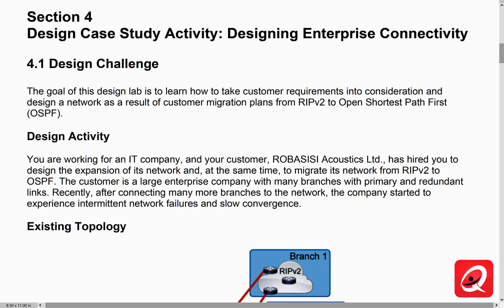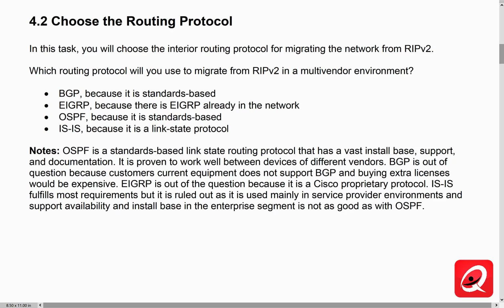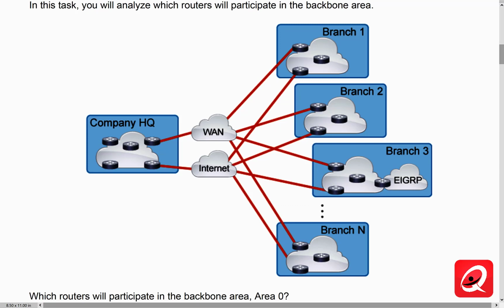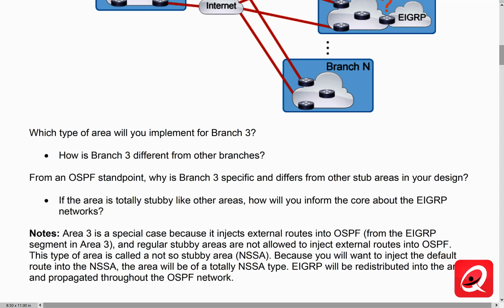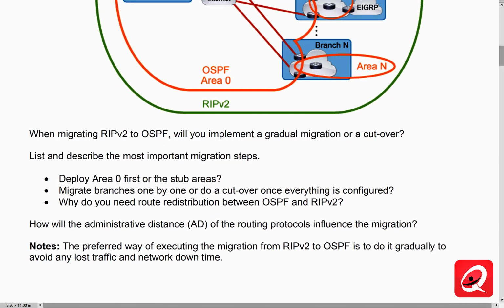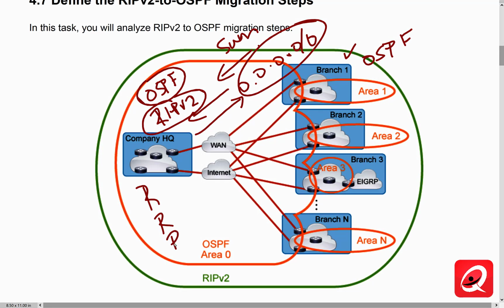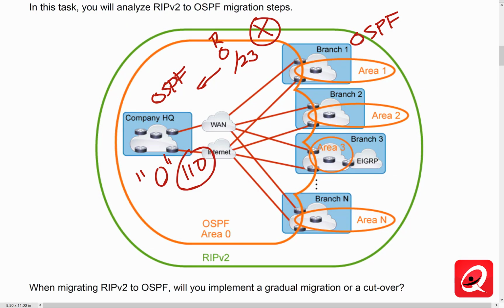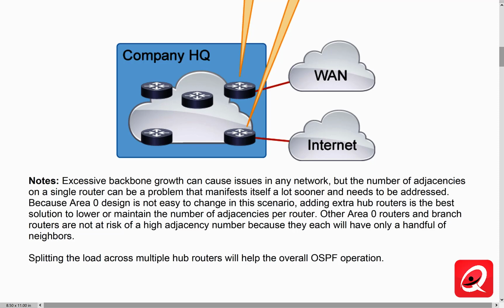Module 4 - Designing Case Study Activity: Designing Enterprise Connectivity (ENSLD)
Module 4 - Designing Case Study Activity: Designing Enterprise Connectivity
- Design Challenge
- Choose the Routing Protocol
- Exploring the Backbone Area Design
- Determine Spoke Area Design
- Determine Spoke Area Design: Special Case
- Implement OSPF Summarization
- Define the RIPv2-to-OSPF Migration Steps
- Route Redistribution
- Disable RIPv2 After Complete Migration
- Define Future Growth